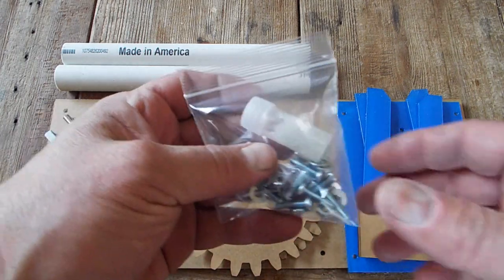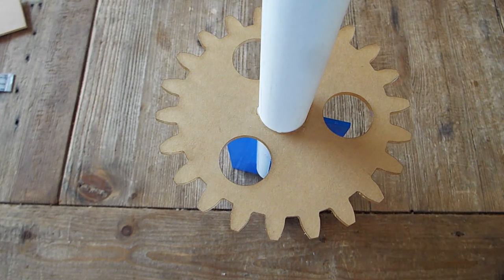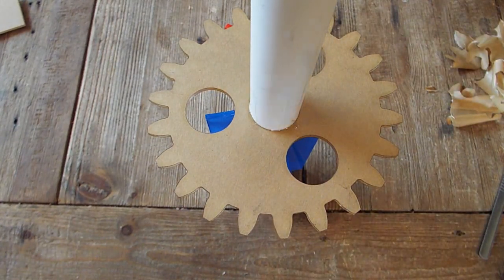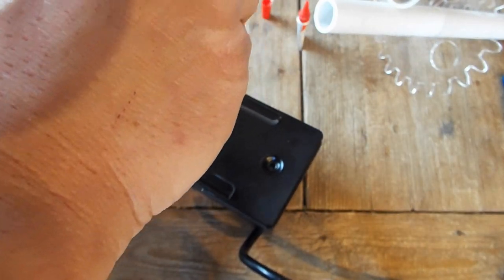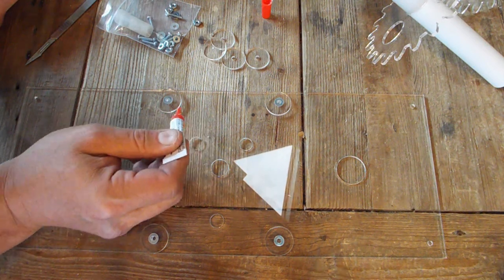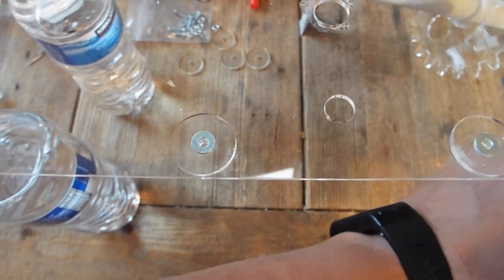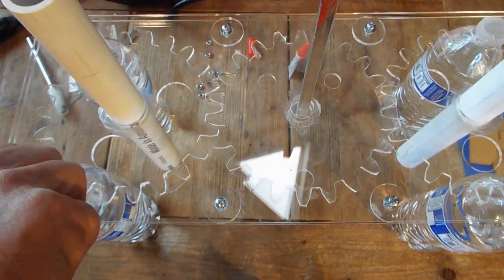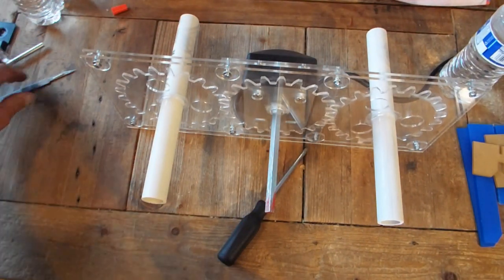Cuptisserie Kit, Base Unit Assembly, Cup Turner Tumbler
Link for the Rotisserie motor on Amazon

Alternate motor same part number with a different name:

In this video I show how the Cuptisserie basic 4 cup unit kit is assembled. I will be working on the video for the two shaft add on unit in the upcoming week.